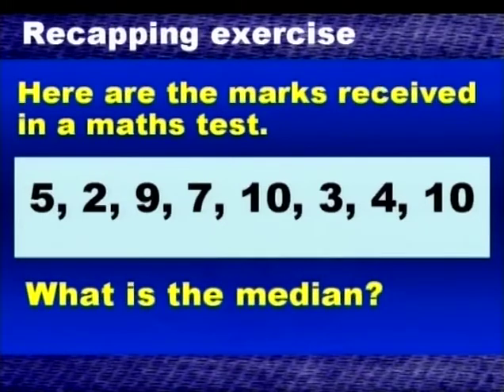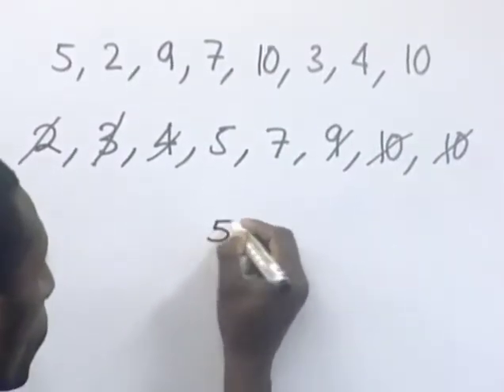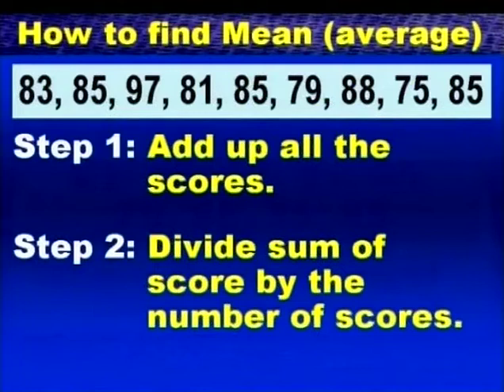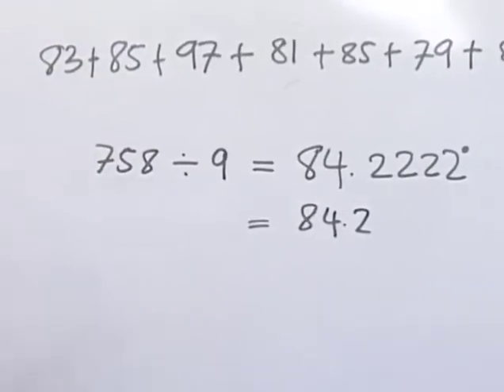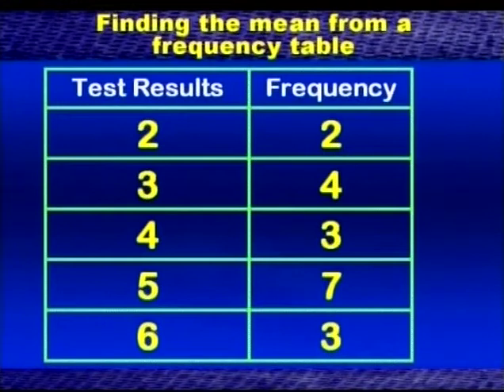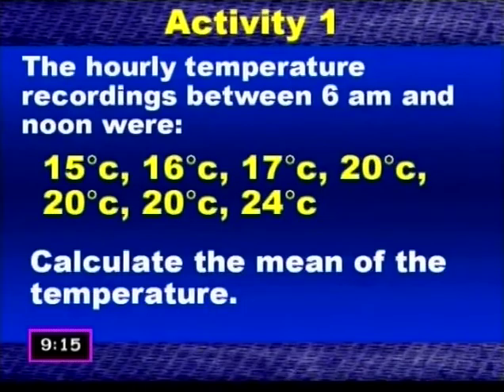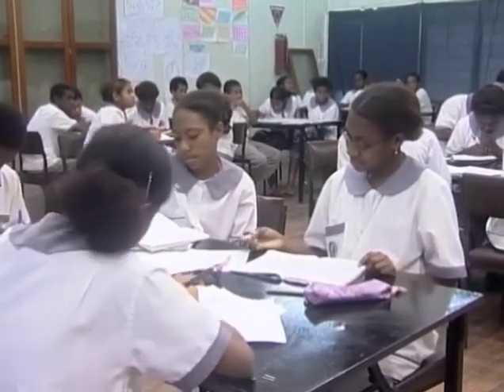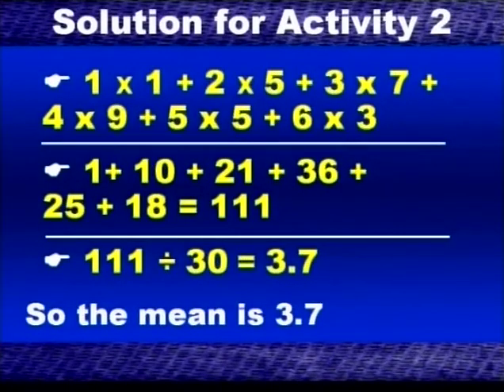Grade 8 Mathematics Lesson 95